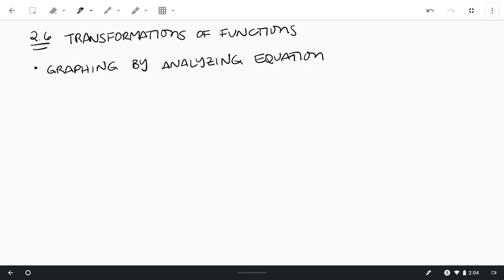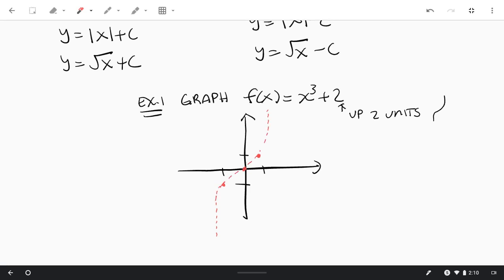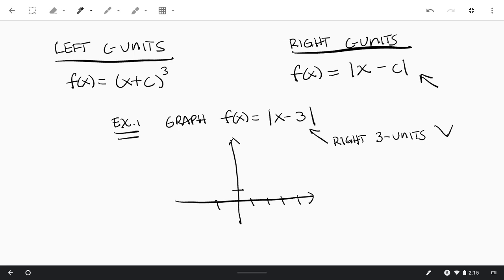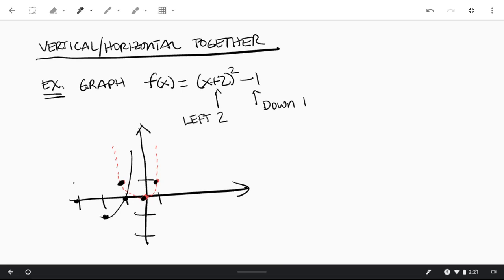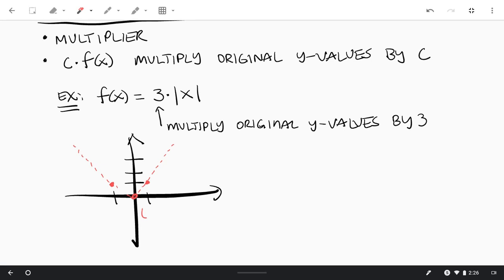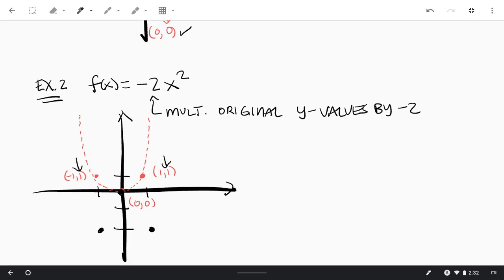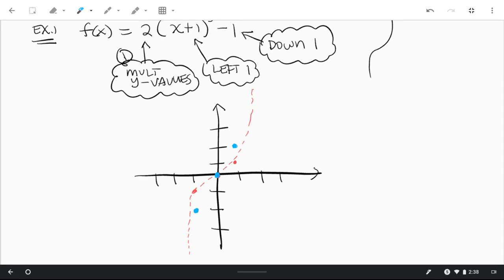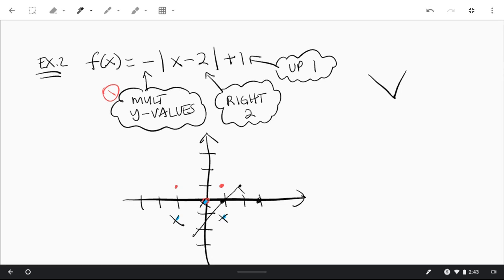M180 2.6 Transformations of Functions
This video covers horizontal and vertical shifts of parent functions, along with vertical stretches, shrinks, and reflections.